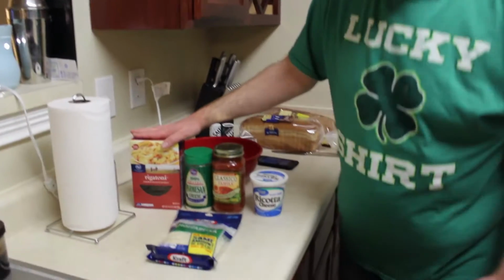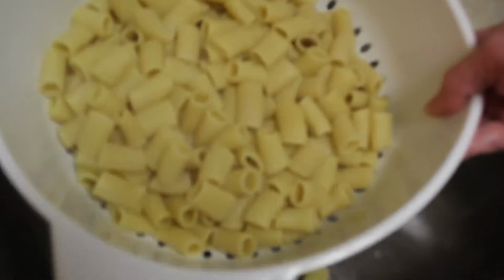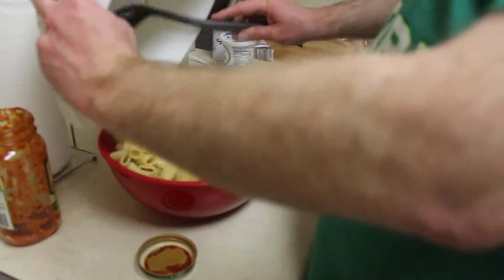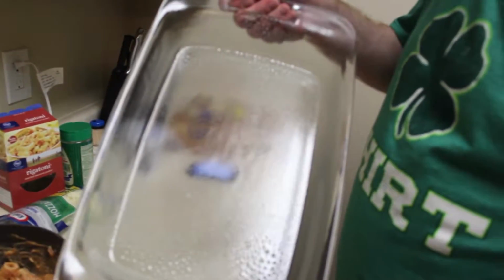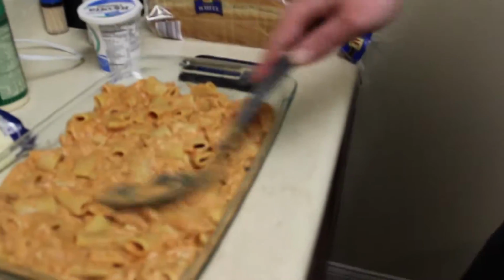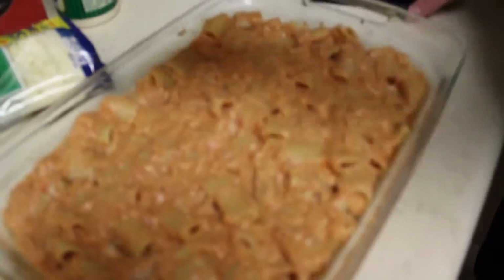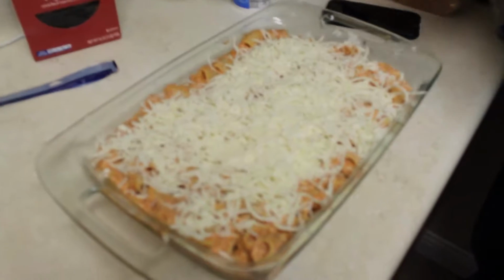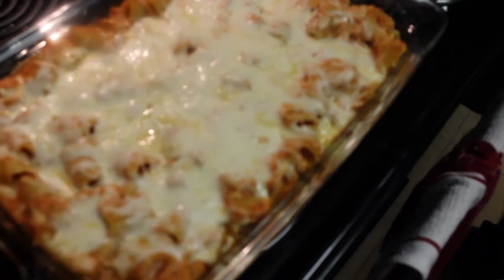EASY BAKED ZITI | COOKING WITH BRACY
This week, Brian shows us how to make an easy baked ziti.

We are Bracy!